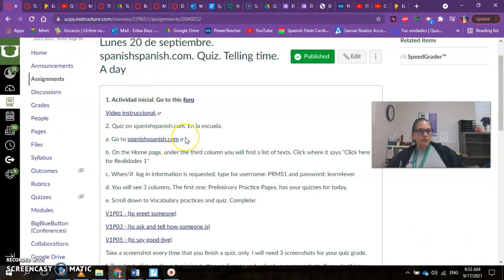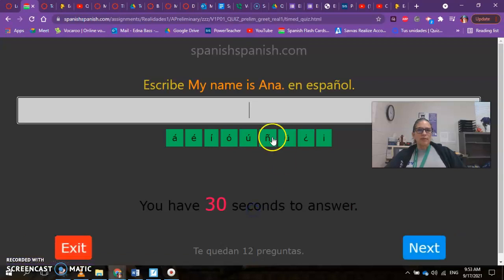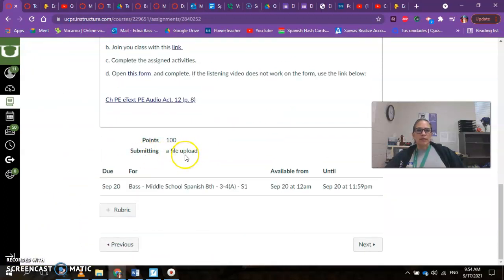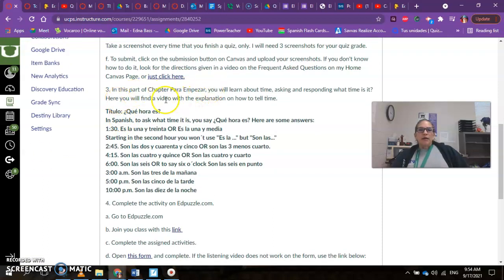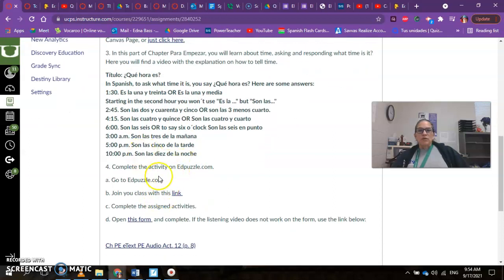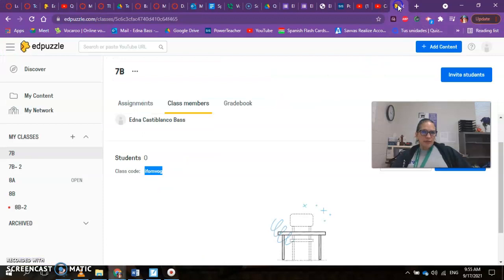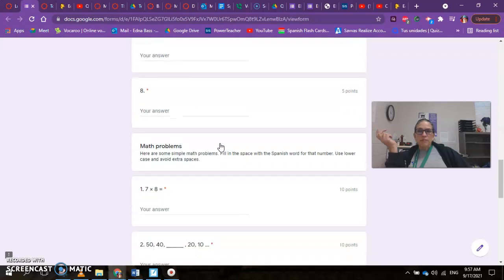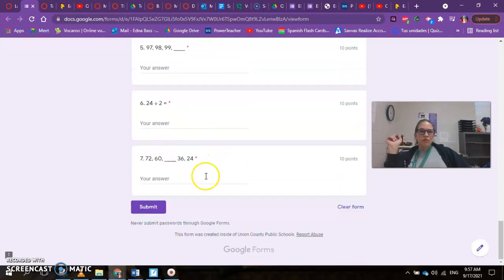Quiz 1 para empezar Eddpuzzle telling time